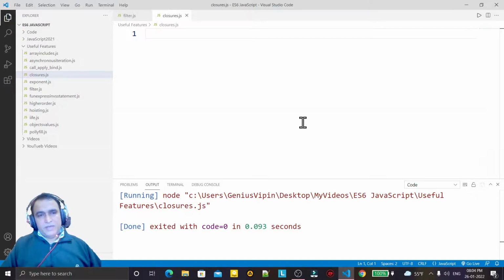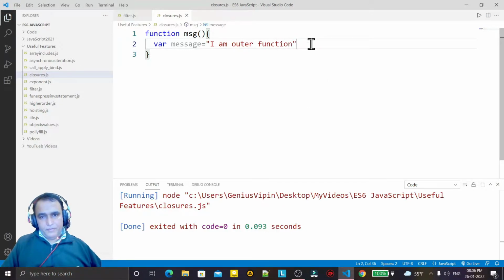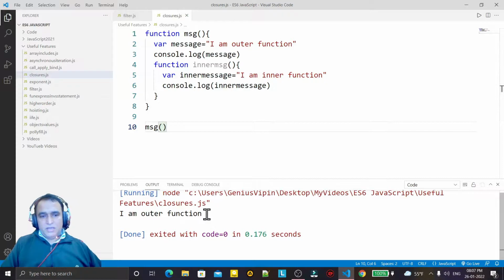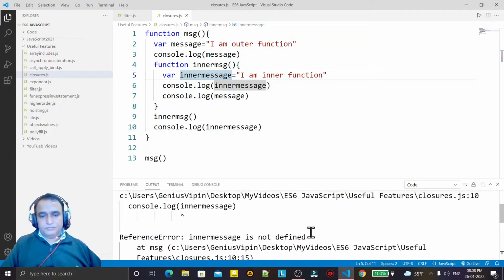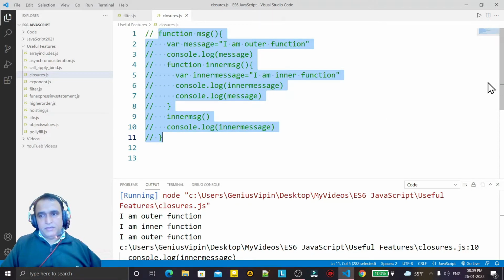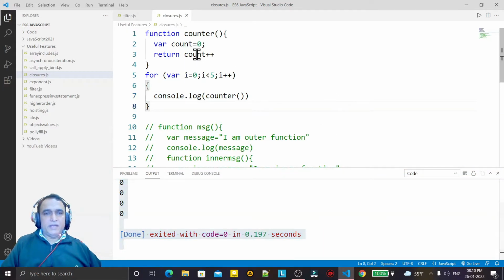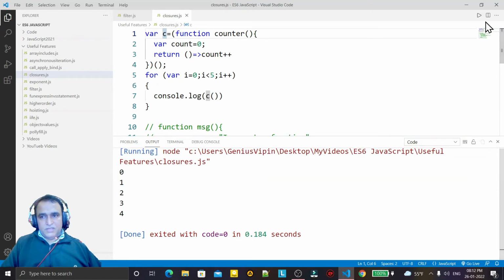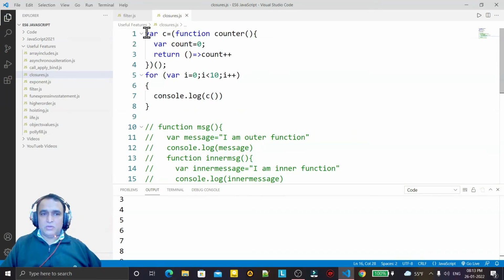JavaScript ES6 Tutorial -30- Closures in JavaScript | Dr Vipin Classes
Closures in JavaScript | JavaScript Closures | Dr Vipin Classes
About this video:
In this video, I explained about following topics:
1. Closures in JavaScript
2. Counter using closures in javascript